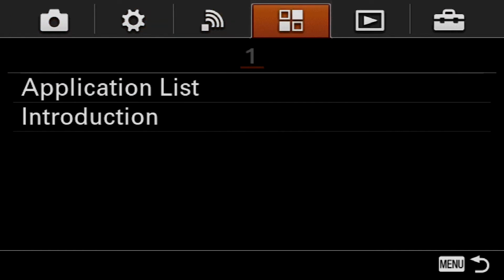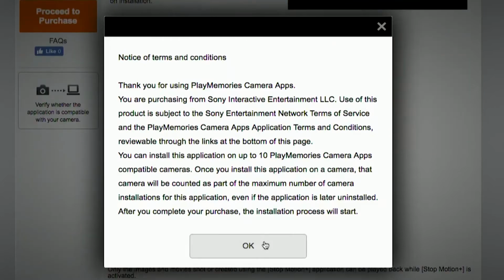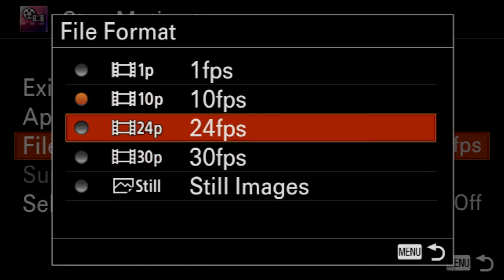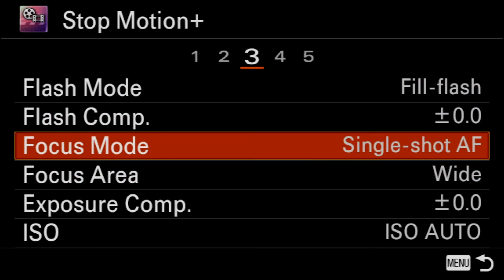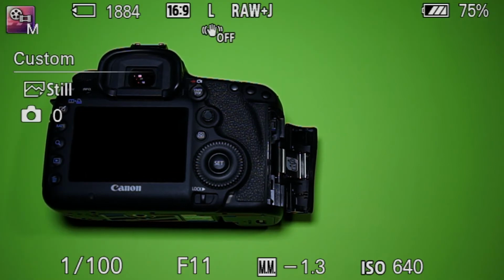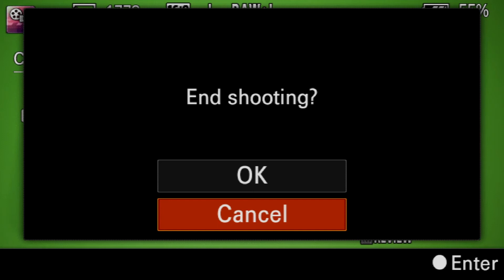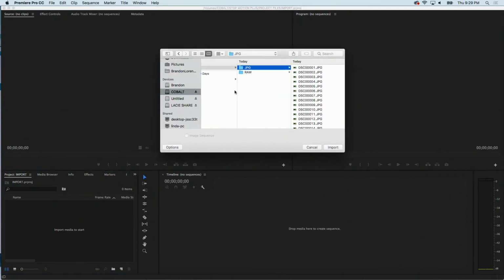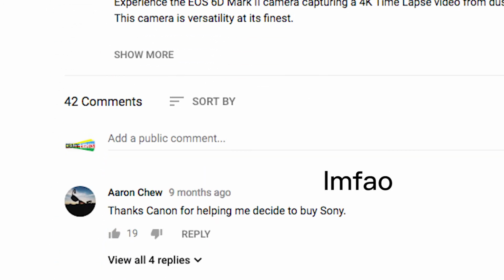Sony Stop Motion+ Camera App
This video covers all aspects of the Sony Stop Motion Plus App
2:15 - Installation
4:19 - Operation
10:36 - Importing
12:09 - Final Thoughts

Sony seems to be phasing out PlayMemories apps from their newer Alpha cameras but it's a shame because there are a few useful ones like this one. Learn how to make a stop motion video with the following cameras: DSC-HX400V DSC-HX60V DSC-RX100M3 DSC-RX100M4 DSC-RX100M5 DSC-RX10M2 DSC-RX10M3 DSC-RX1RM2 ILCE-5000 ILCE-5100 ILCE-6000 ILCE-6300 ILCE-6500 ILCE-7 ILCE-7M2 ILCE-7R ILCE-7RM2 ILCE-7S ILCE-7SM2 NEX-5R NEX-5T NEX-6

MY GEAR:
CAMERA - Sony A6300
LENS - Sigma 16mm F1.4 DC DN
ZOOM LENS - Sony 18-105 PZ F4 G
The Best Monopod EVER
Canon to Sony Adapter
Shure VP83 Video Microphone
H5 Zoom Audio Recorder

Sandisk Extreme Pro 128GB SD Card
Micro USB Cables
Filters for 16-50mm Lens
Affordable Sony Batteries with Charger
Tempered Glass Screen Protector
Joby Gorillapod 3K
Smallrig Camera Cage
Peak Design Wrist Strap
Manfrotto Tripod with Fluid Head

Crazy Lights Productions 2018